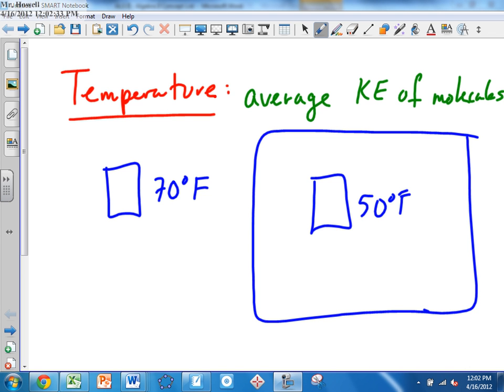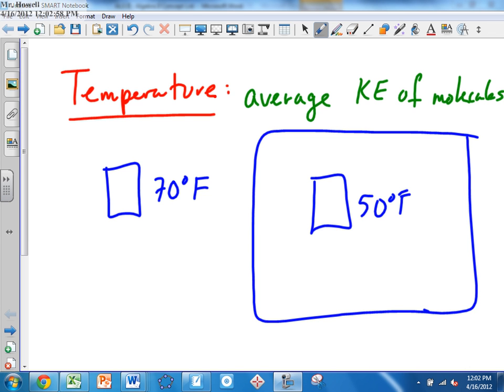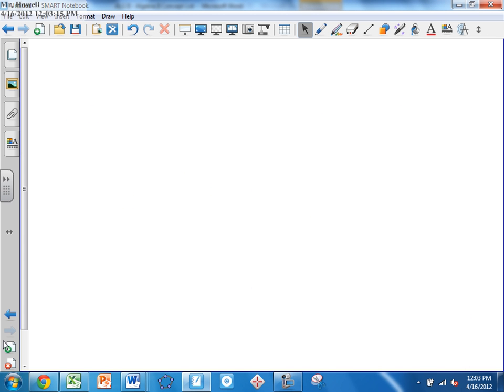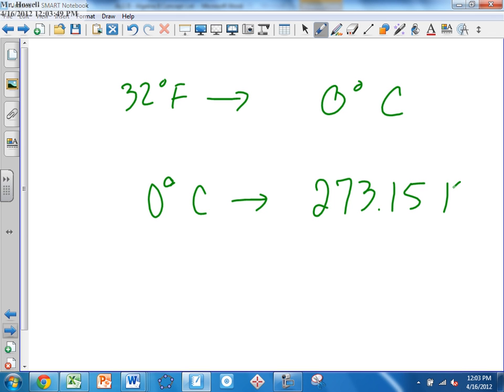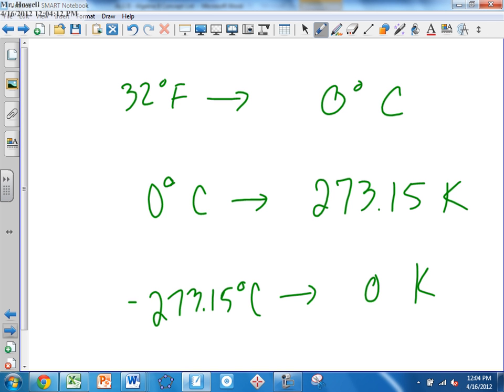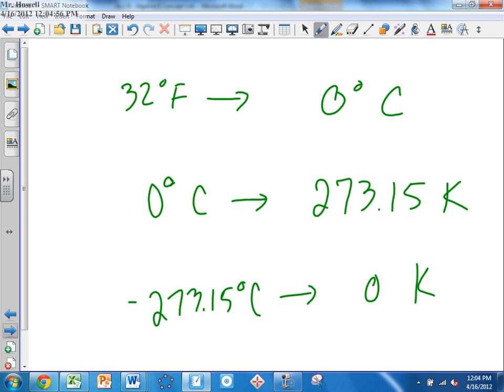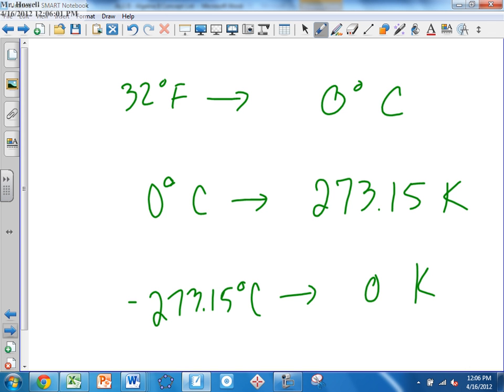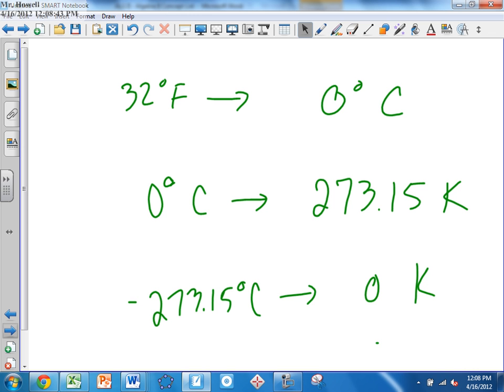April 16 - Thermodynamics (Intro)